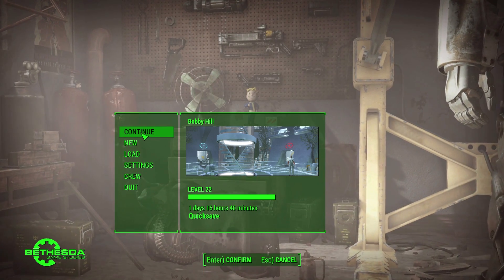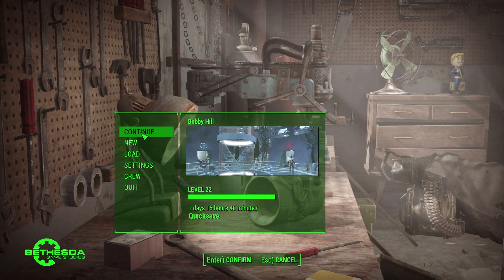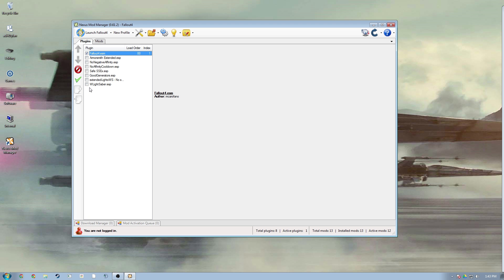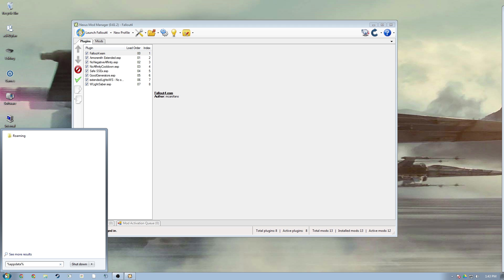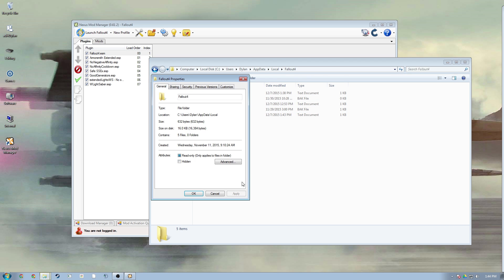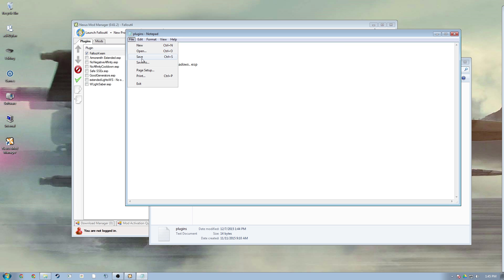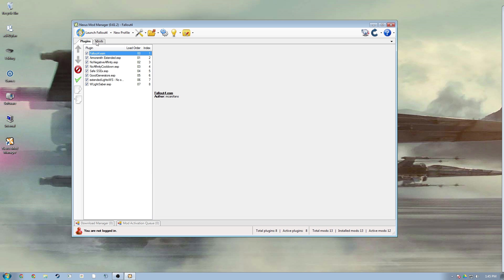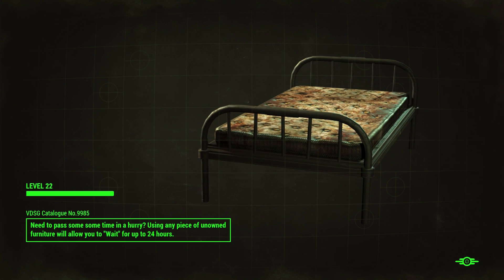Fallout 4 Update - Mod Manager Fix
This is for the 1.2 patch that was released today (12/7/15) and possibly more in the future. This may not fix some of your texture mods, but it fixed most of my mods overall. Use it at your own risk.

Watch us stream- Twitch.tv/adhdoers